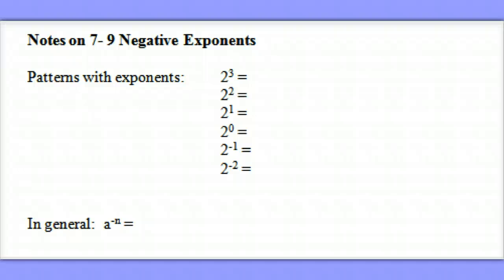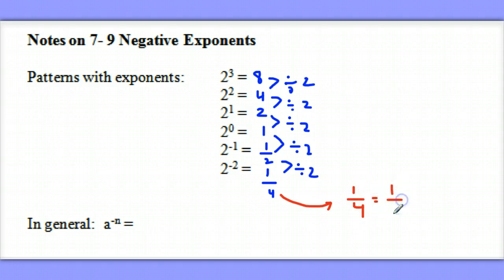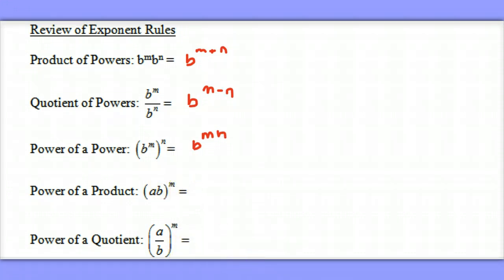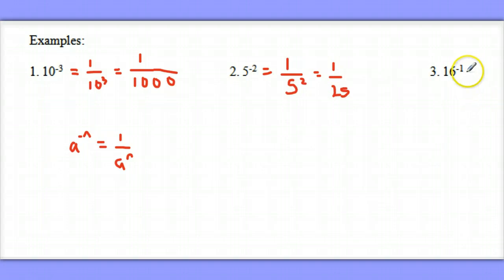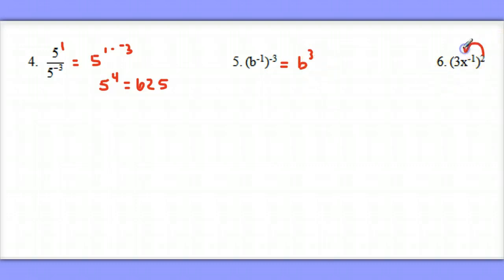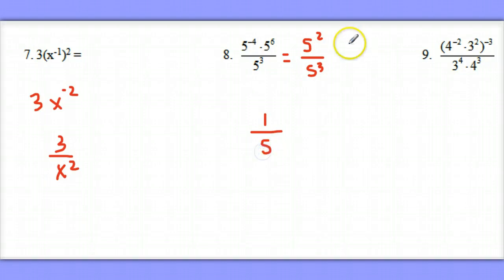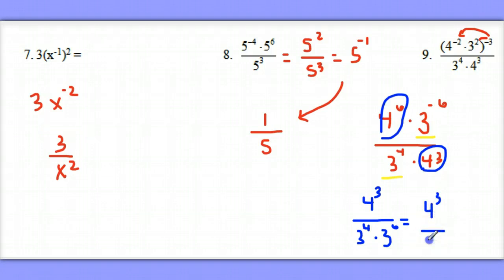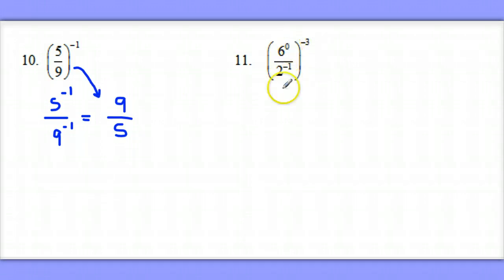Algebra 1 Lesson 7.9 Negative Exponents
This lesson shows how to raise a number or algebraic expression to a negative exponent.